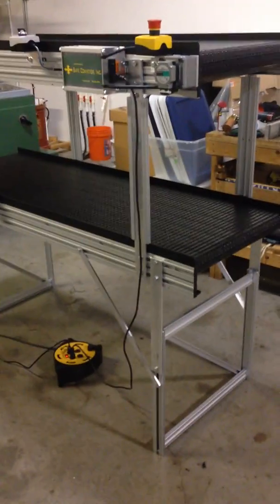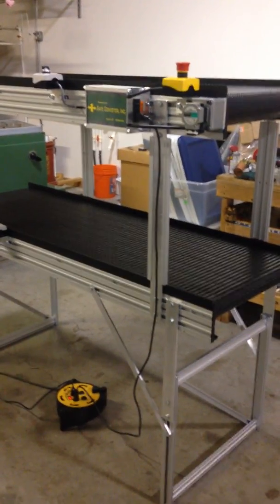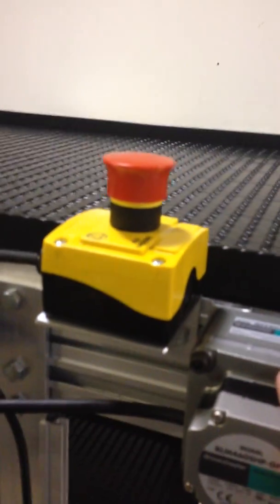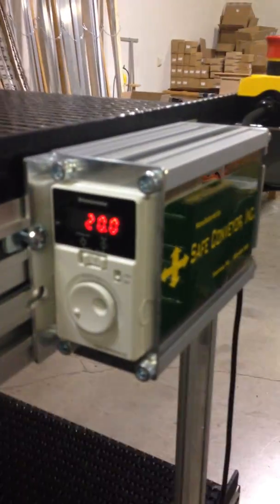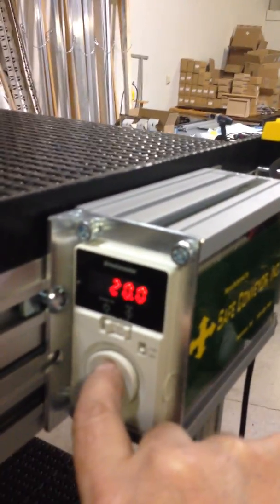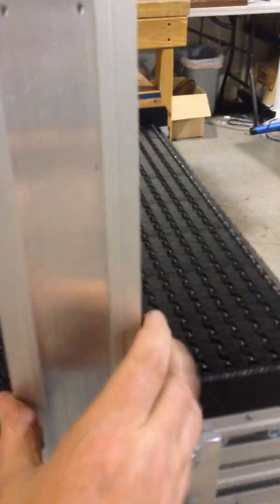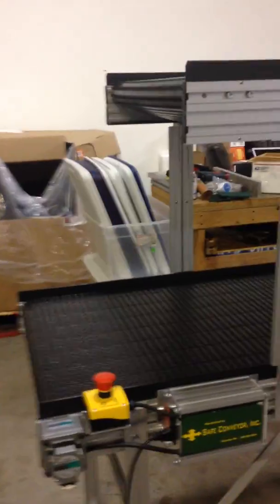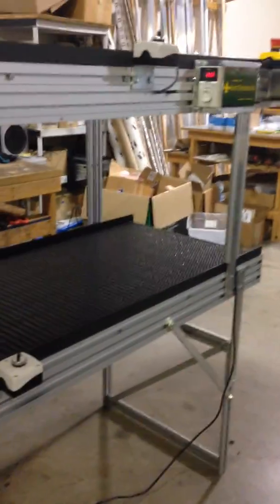Multi-Level Conveyor System by Safe Conveyor, Inc.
This is a system that features 2 conveyors that are placed one over the other running in opposite directions. Each having E-Stop and Remote Start-Stop Switch. Conveyors are both 24" wide with the lower being 6' long and the upper only 5' long.